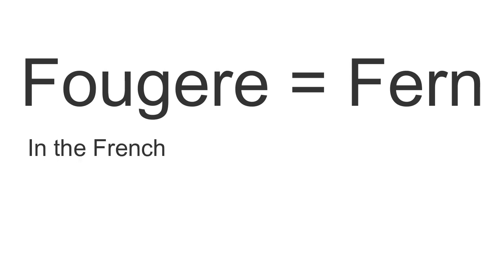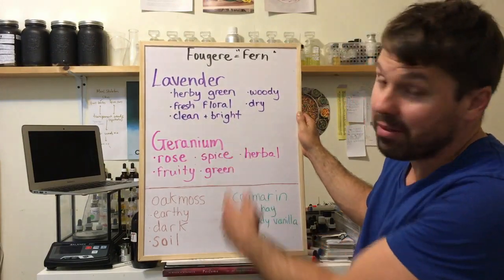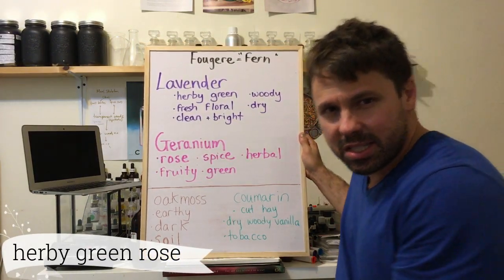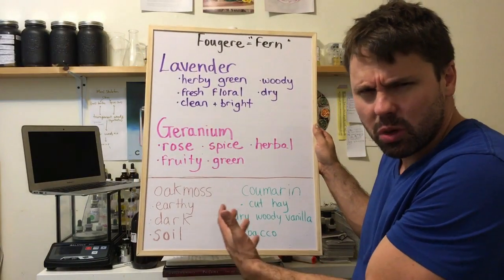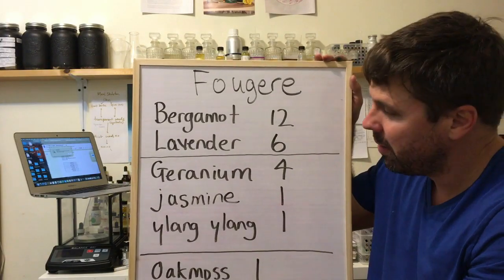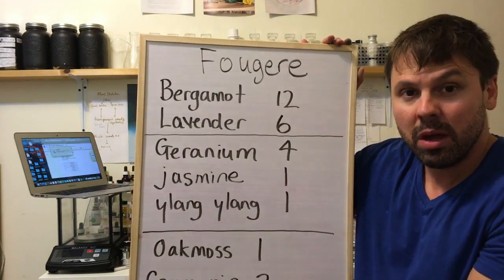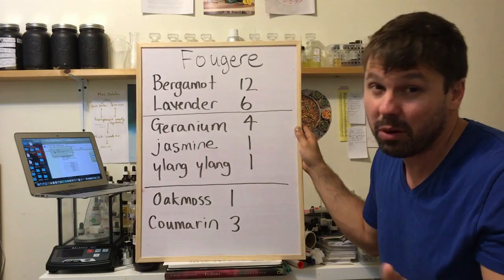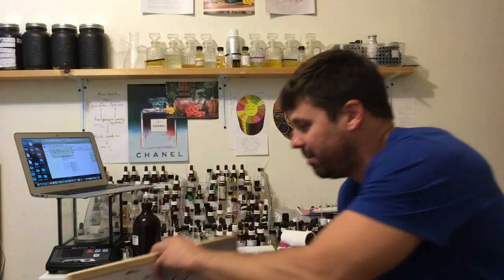Let`s Make a Fougere Cologne for Men!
In this video we learn about "Fougere," and how to make them at home.
And my Etsy

Fougère perfumes are made with: top-notes are sweet, with the scent of lavender flowers; as the more volatile components evaporate, the geranium appears, and then the base notes: oak moss, woody, sharp and slightly sweet, and coumarin, similar to the scent of new-mown hay, become noticeable.

Simple Fougere Formula
Lavender - fresh green floral
Geranium - spicy rose
coumarin - sweet vanilla and dry grass/hay
Oakmoss - deep earthy